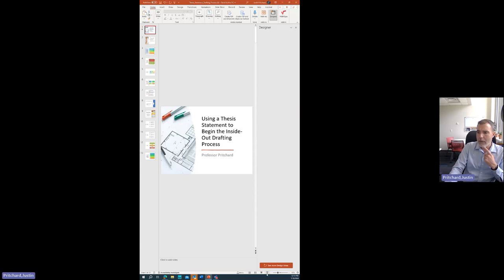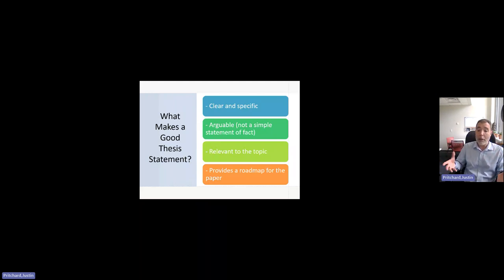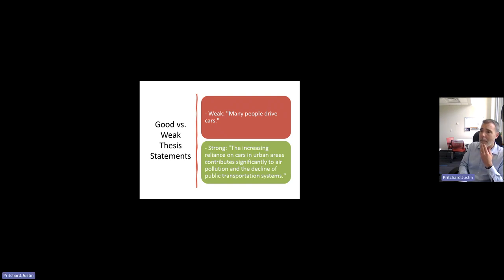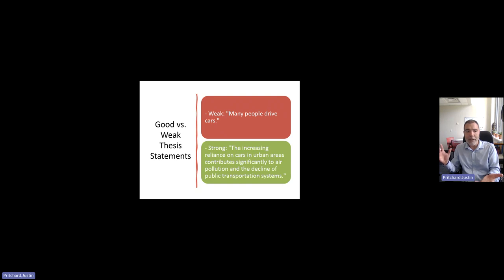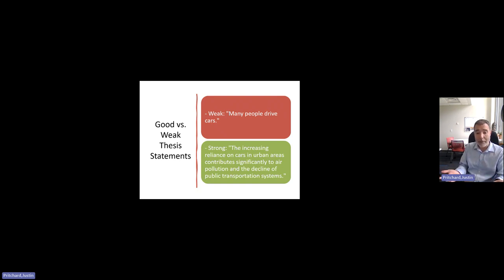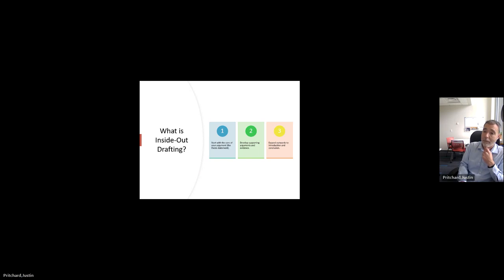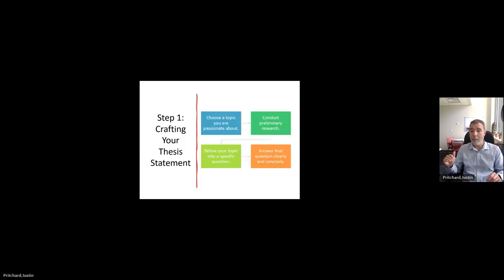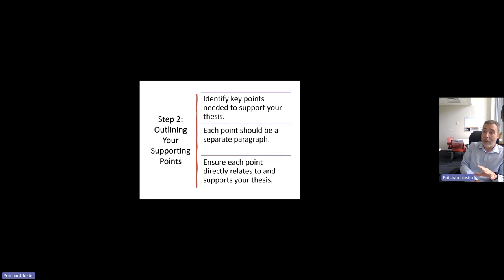Inside Out Drafting Overview